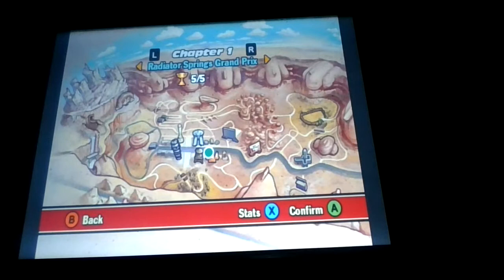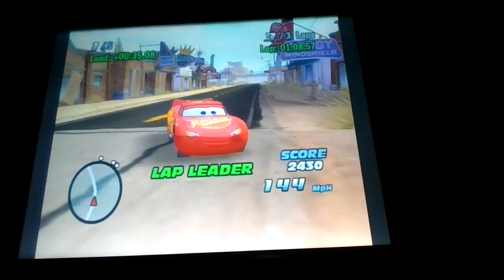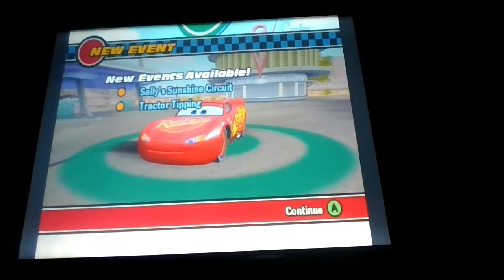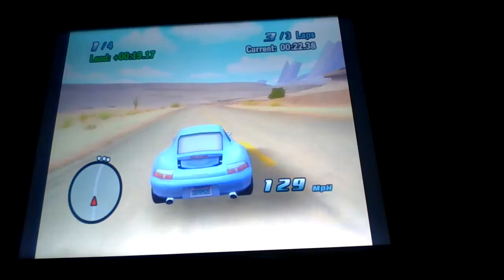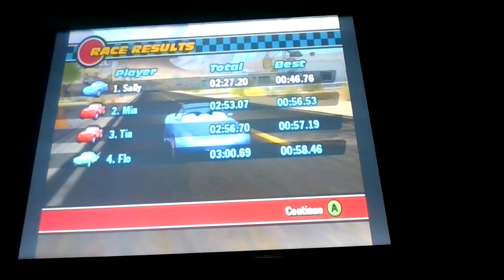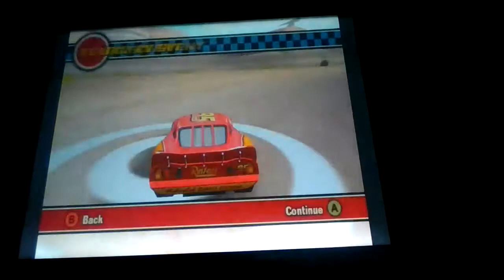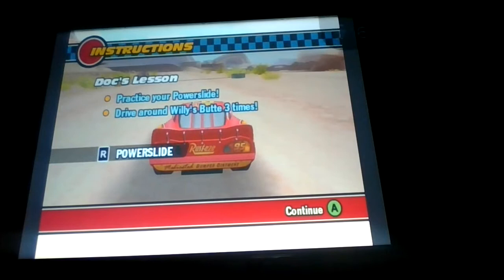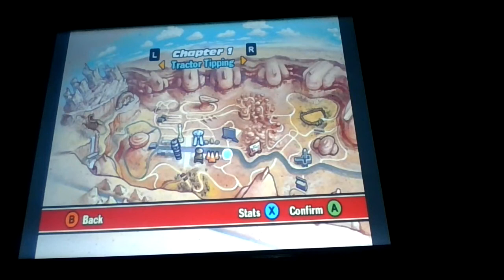Lets play disney pixar cars episode # 2 road racing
This is episode # 2 of my disney pixar cars walkthrough in this episode we did radiator cap circuit, sallys sunshine circuit & docs lesson: powerslide